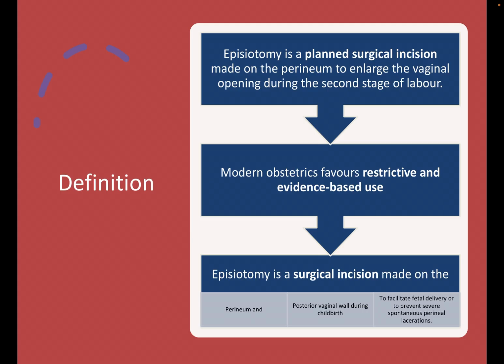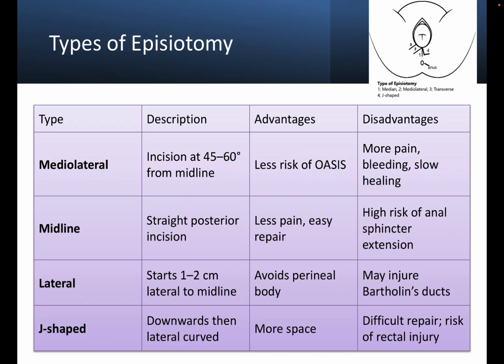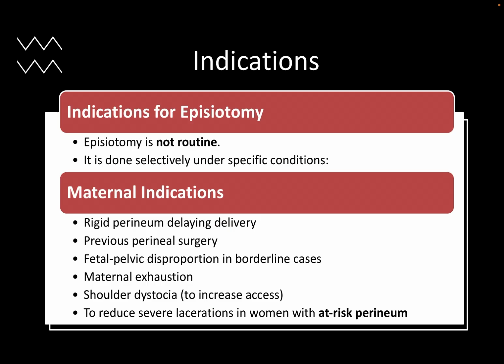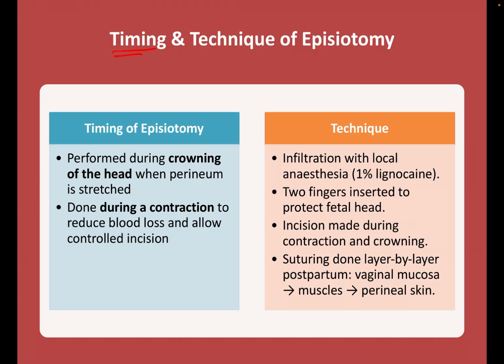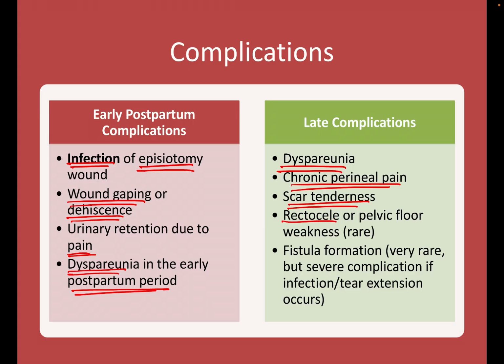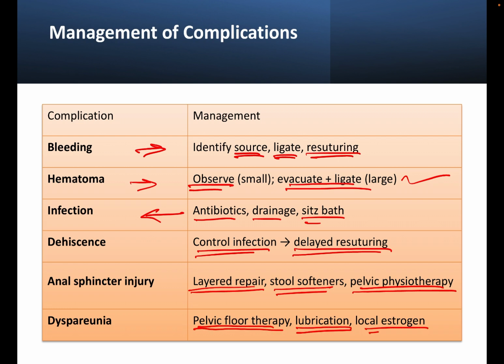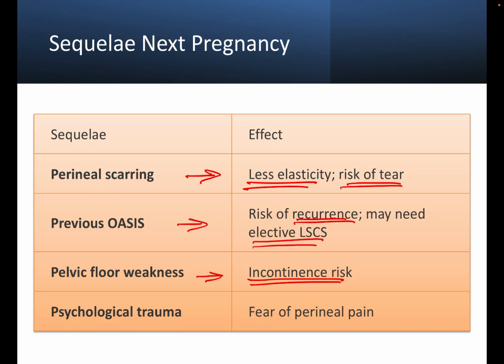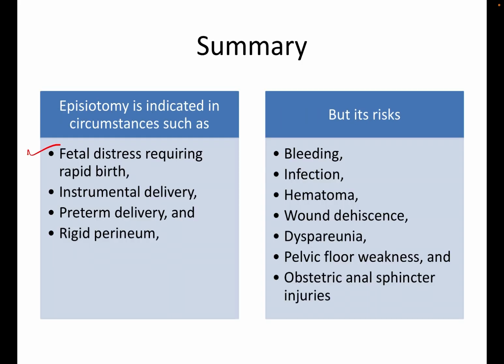Episiotomy Explained: Why It Is Not Routine Anymore | MBBS 5-Mark OBG Short Note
Episiotomy is one of the most commonly discussed procedures in obstetrics, but it is also one of the most misunderstood. Earlier, episiotomy was often performed routinely during vaginal delivery. Today, the approach has changed. Modern obstetric practice recommends restrictive use of episiotomy, meaning it should be done only when there is a clear maternal or fetal indication.

In this video, we explain episiotomy in a simple and exam-oriented manner for MBBS students. This topic is especially important for university examinations, 5-mark short notes, viva voce, labour room postings, and practical obstetrics.

The video covers the definition of episiotomy, indications, types, midline versus mediolateral episiotomy, advantages and risks, complications, and basic principles of repair. Special focus is given to why episiotomy is not a routine procedure and why clinical judgment is important before performing it.

Topics Covered

Definition of episiotomy
Purpose of episiotomy
Restrictive versus routine episiotomy
Indications of episiotomy
Types of episiotomy
Midline episiotomy
Mediolateral episiotomy
Midline versus mediolateral comparison
Timing of episiotomy
Complications of episiotomy
Pain, bleeding and hematoma
Infection and wound breakdown
Perineal trauma
Dyspareunia
Urinary problems
Principles of episiotomy repair
Important exam points
Common viva questions

Episiotomy is a surgical incision made on the perineum to enlarge the vaginal opening during childbirth.
It should not be performed routinely in all vaginal deliveries.
Current practice supports restrictive episiotomy.
It may be considered in selected situations where maternal or fetal benefit is expected.
Common indications include fetal distress requiring quick delivery, instrumental delivery, rigid perineum, shoulder dystocia, and anticipated severe perineal tear.
The two important types are midline and mediolateral episiotomy.
Mediolateral episiotomy is commonly preferred because it has a lower risk of extension into the anal sphincter compared with midline episiotomy.
Important complications include pain, bleeding, hematoma, infection, wound dehiscence, extension of tear, dyspareunia, and urinary problems.
Proper repair and postpartum wound care are essential.

Useful For

Obstetrics and gynecology university exams
OBG 5-mark short notes
Labour room posting revision
Clinical viva preparation
Internship revision
NEET PG basic obstetrics revision